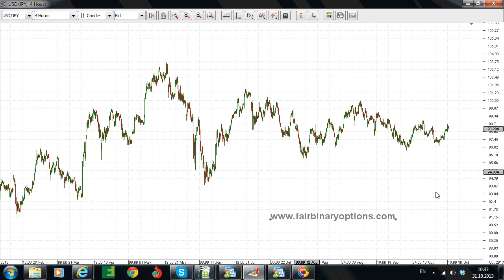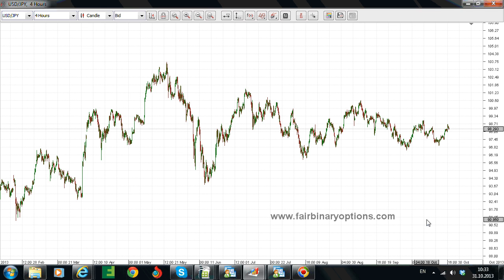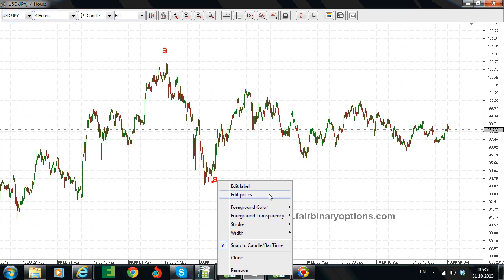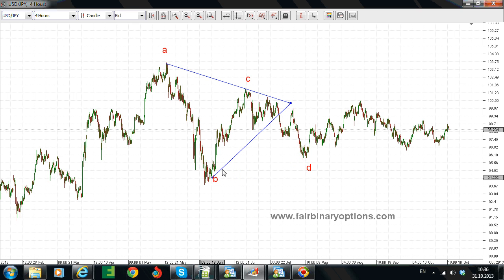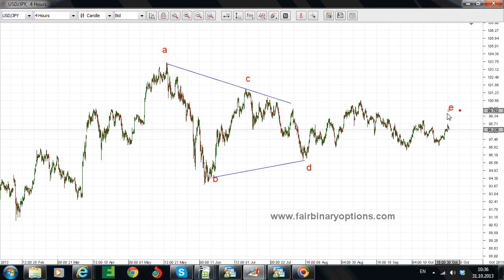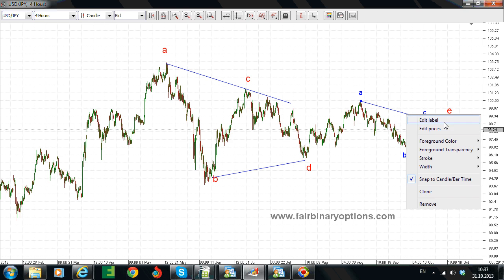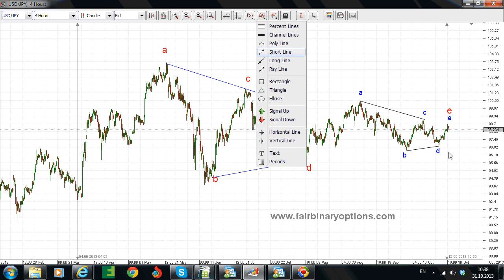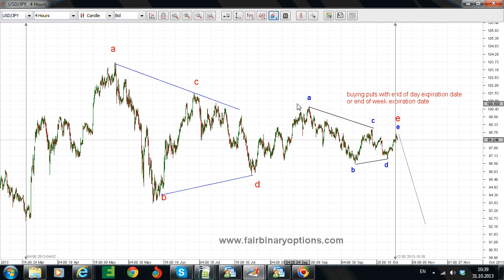USDJPY Buying puts C wave in a flat to come | Binary Options Trading Strategies